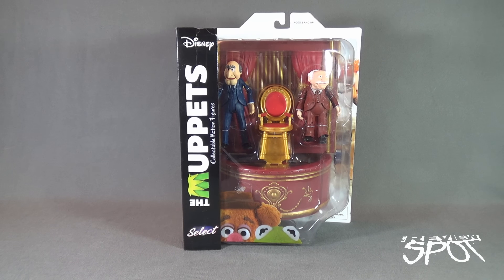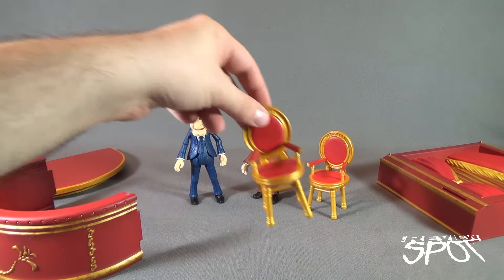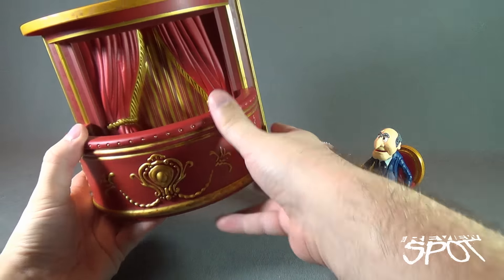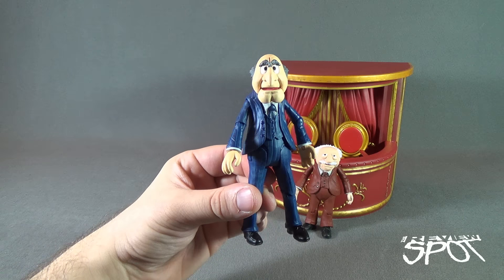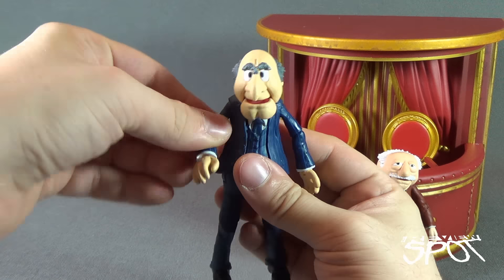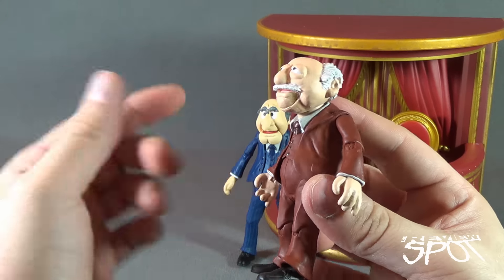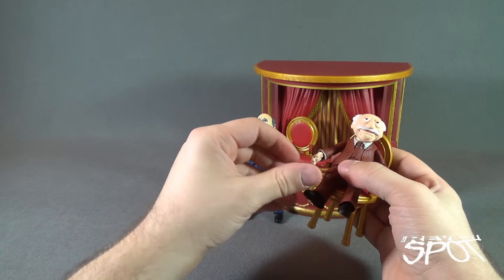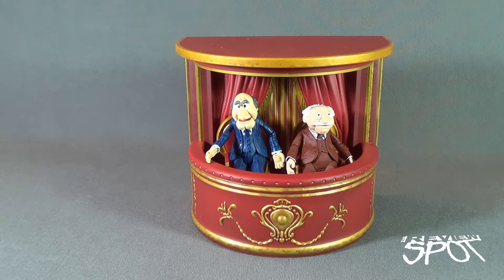Toy Spot - Diamond Select The Muppets Statler and Waldorf Figures